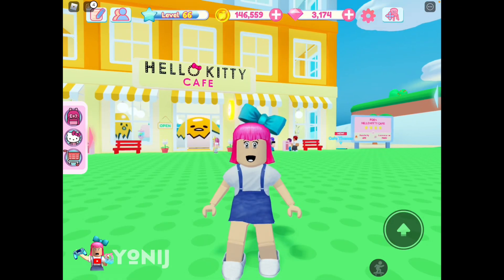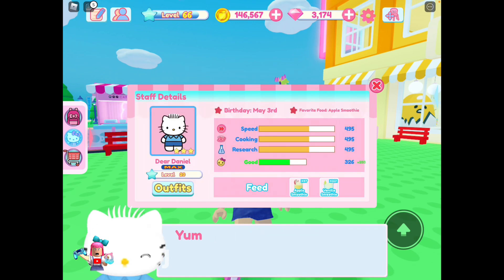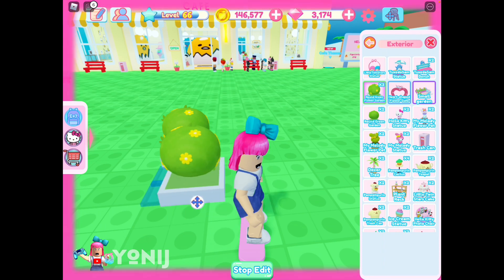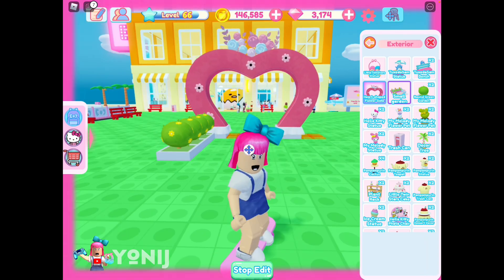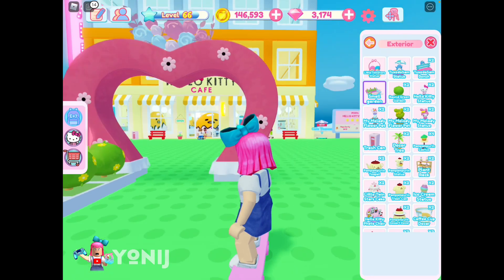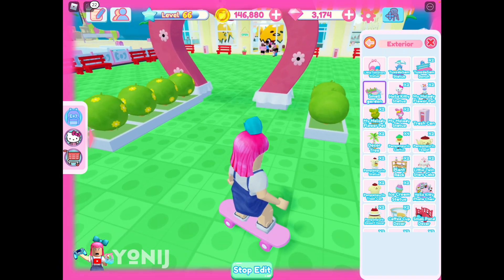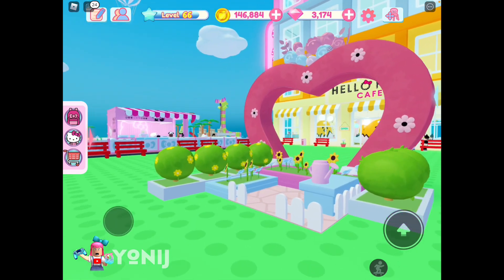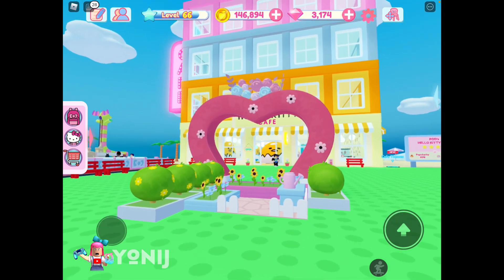My Hello Kitty Cafe Free Items from Spin Wheel Playtime Rewards Day 1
Just an ordinary mom who loves to play games using her iPad, cook, eat, check out new gadgets and travel!
Still looking for my special place in YouTube so hope you don’t mind me posting ANYTHING I love!
Thank you for being here and checking this about page!

TIPS and TRICKS to LEVEL UP FAST and EARN MORE MONEY and GEMS in My Hello Kitty Cafe

For a chance to WIN ROBUX I will do a giveaway and pick the winner every week.
I know it is not much but it is my simple way of saying THANK YOU for being here! ❤️